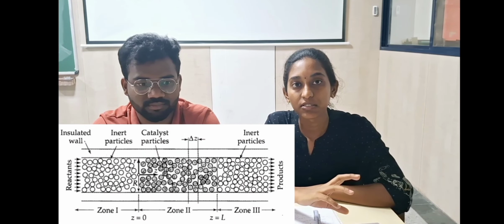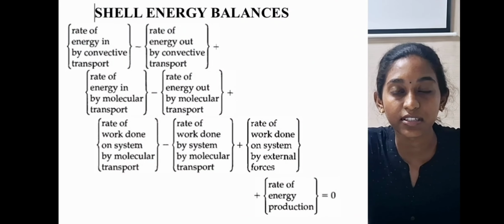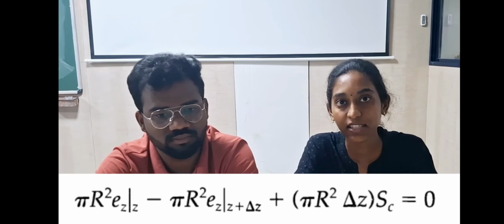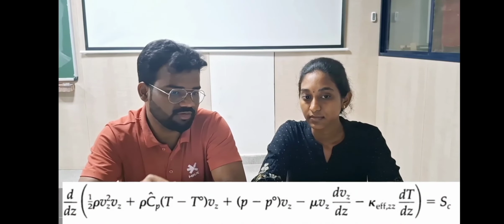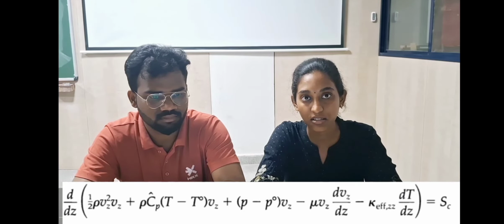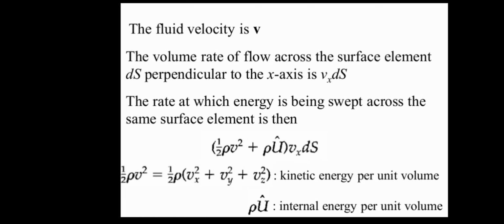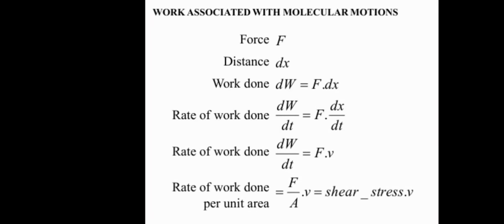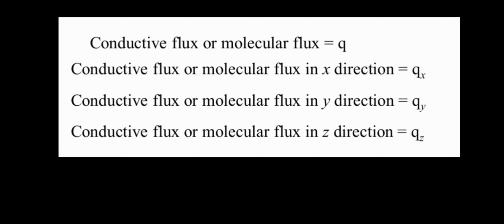Heat Conduction with a Chemical Heat Source